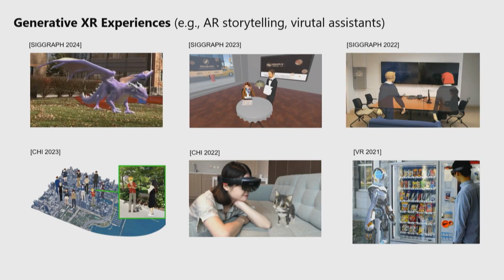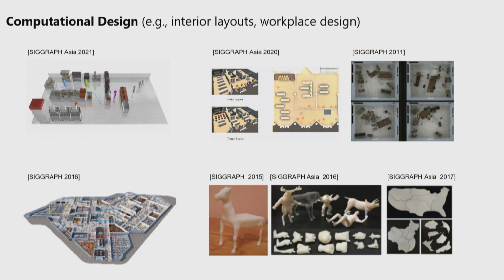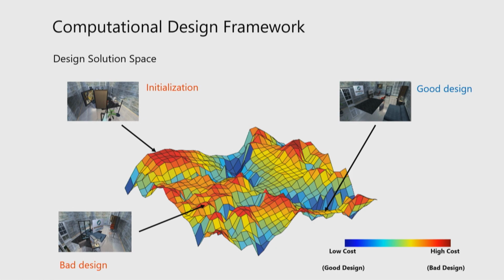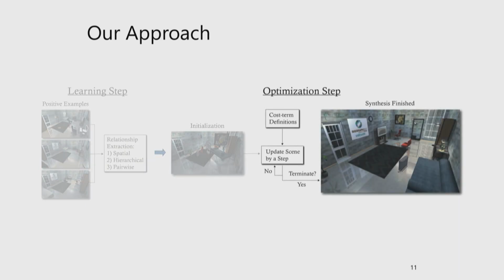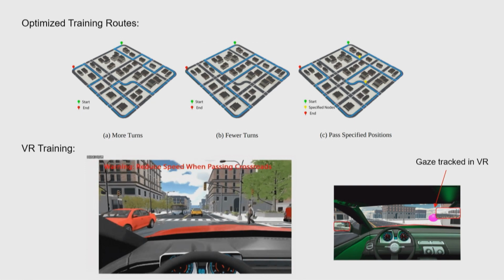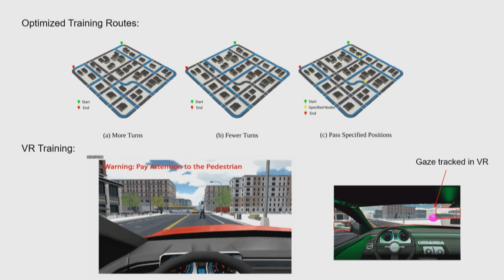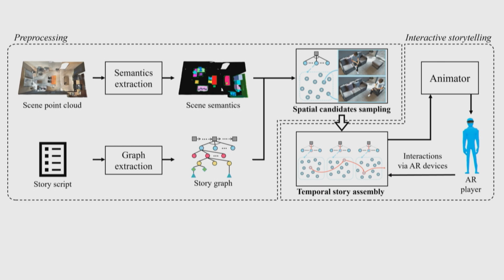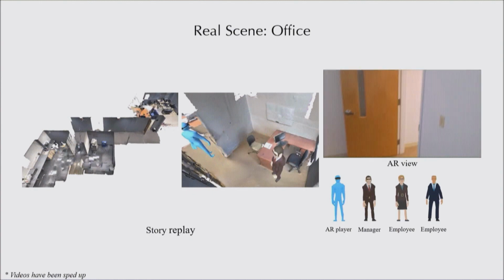Automatic Generation of VR Scenarios and XR Experiences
I will discuss recent advances of our research group on using artificial intelligence and computational design approaches to devise novel user experiences, content-creation tools, and user interfaces for envisioning the XR of the future. More specifically, I will discuss how to use optimization techniques to automate the design of human-centric virtual environments and to personalize VR training for safety and fitness; as well as how to integrate computer vision and scene understanding techniques into the creation of intelligent, human-friendly avatars such as virtual pets, virtual assistants, and storytellers to deliver novel XR experiences. I will end my talk by discussing many interesting research problems which are key to unlocking the full potential of extended reality.

Presenter
Craig Yu